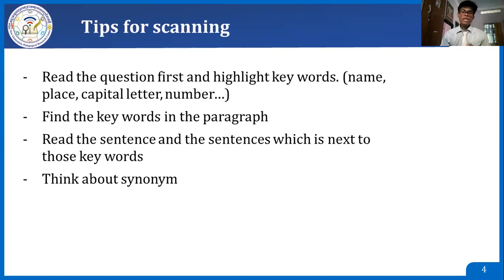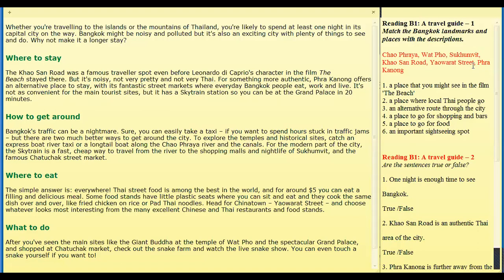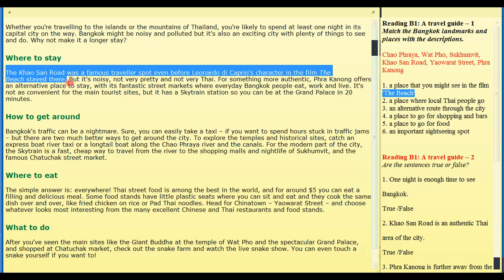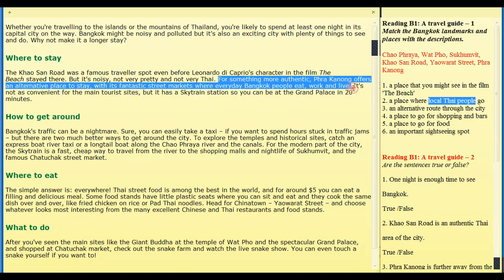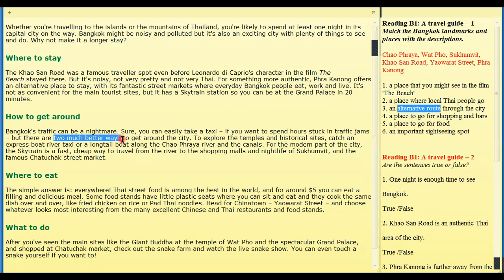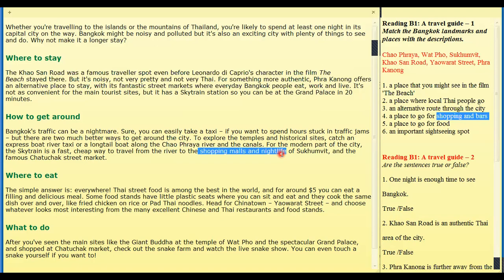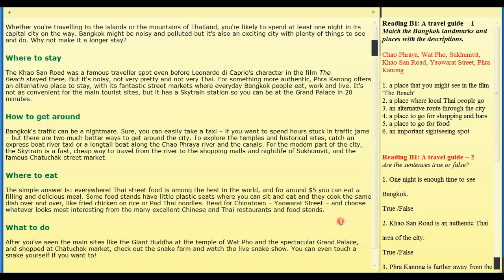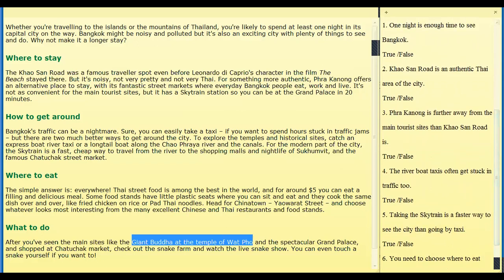Second draft of E-teaching